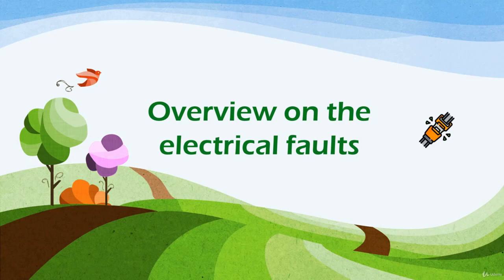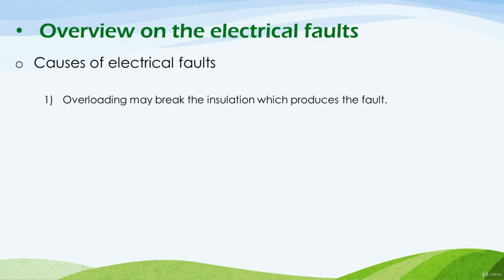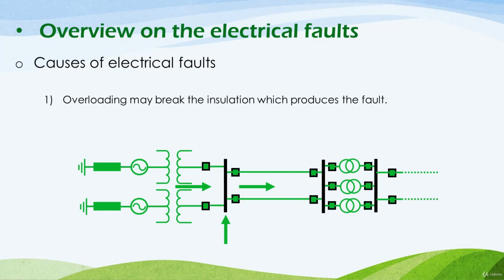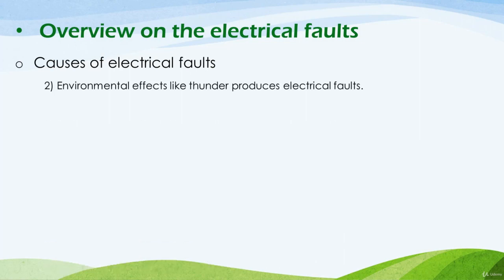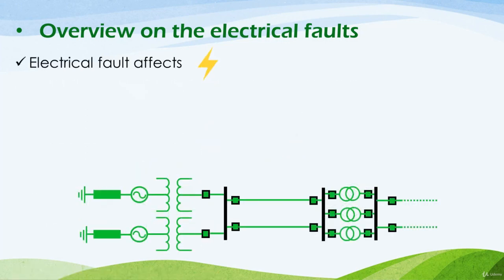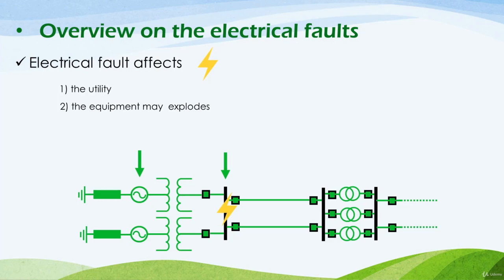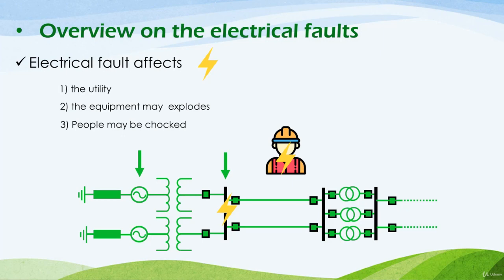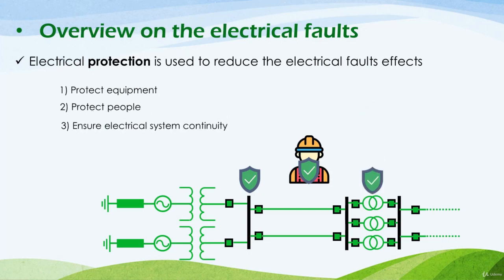2 Overview on the Electrical Faults